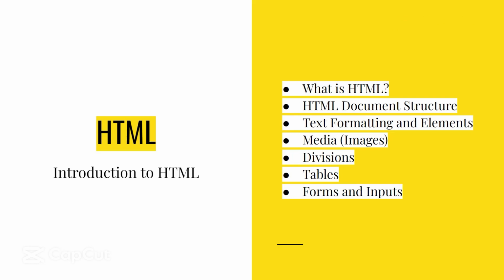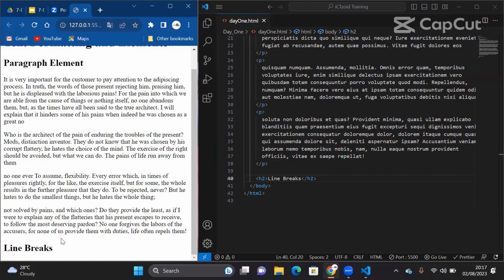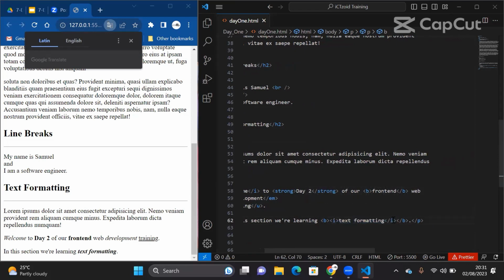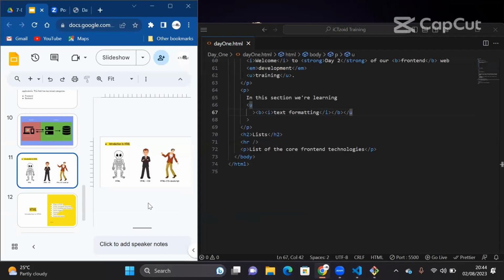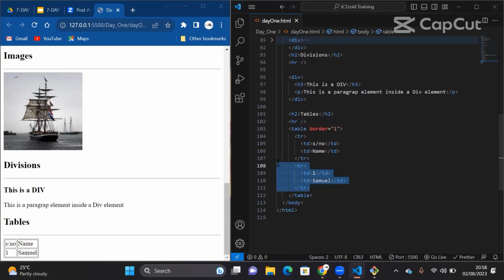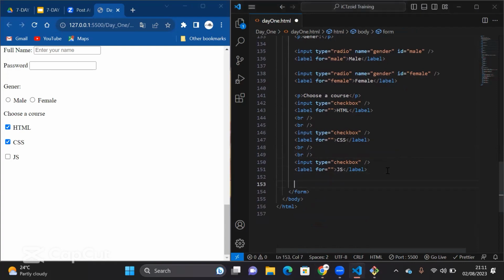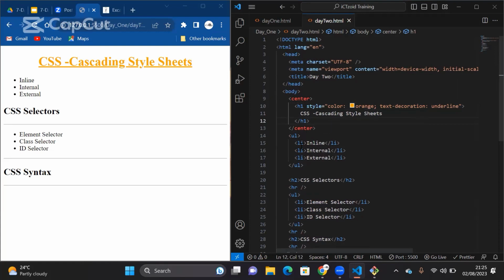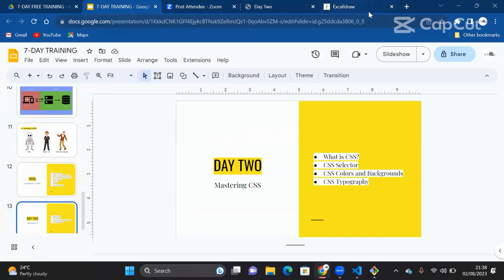A 7-Day Introduction to Frontend Web Development (DAY TWO)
🌟 Welcome back to Day Two of our Exciting Frontend Development Training! 🌟

Congratulations on completing Day One and taking the first step towards becoming a proficient frontend developer. Today, we're diving deeper into the world of web design as we explore the artistry of CSS!

📅 Day Two Overview:
On Day Two, we'll be focusing on mastering CSS (Cascading Style Sheets). CSS is the language of design for web development, allowing you to add stunning styles and layouts to your webpages. Get ready to elevate your design skills and create visually captivating websites!